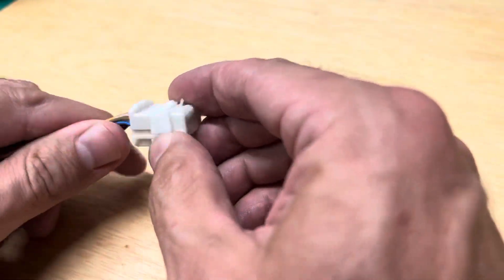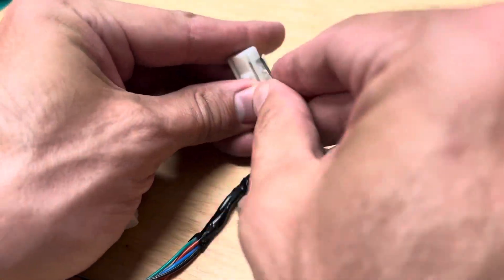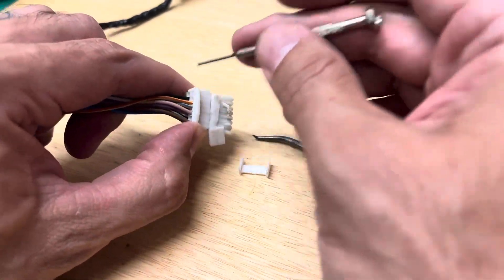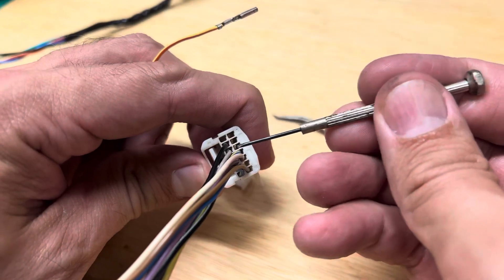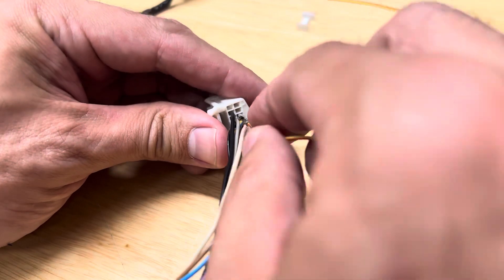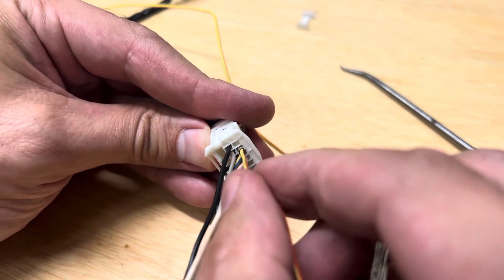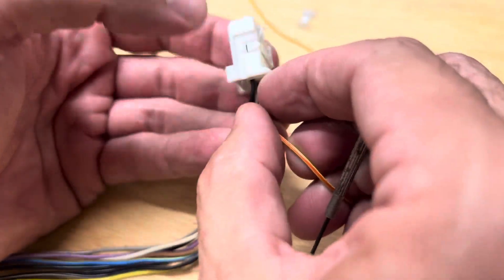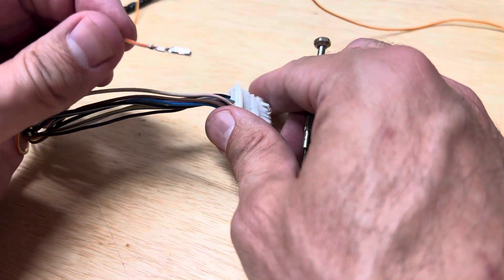De-Pinning Automotive Connectors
How to de-pin an automotive connector.